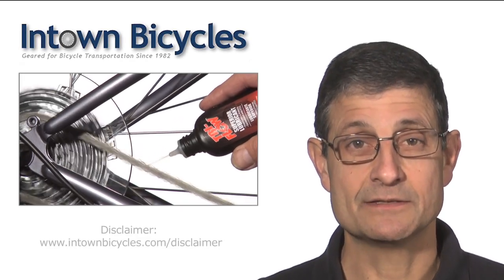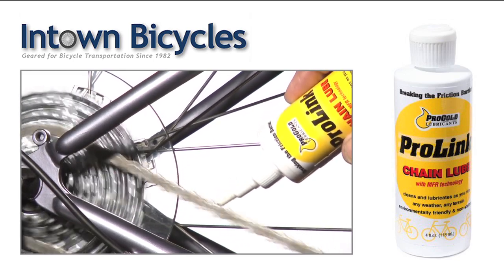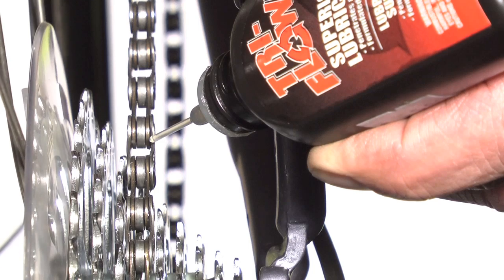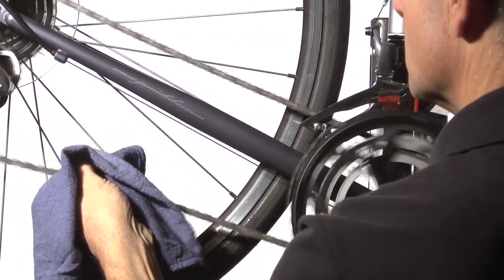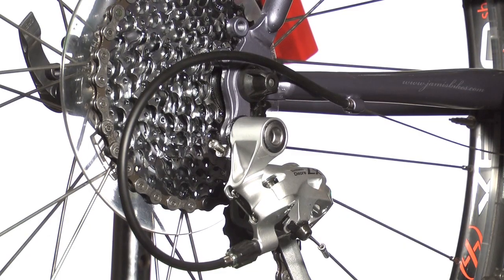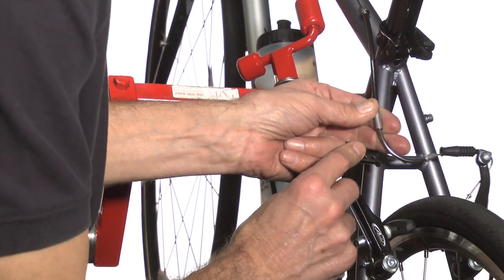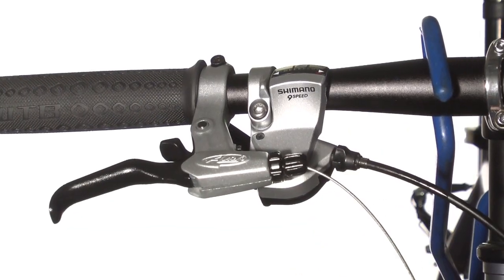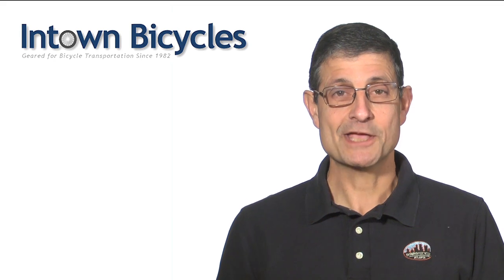How to Lube a Bicycle